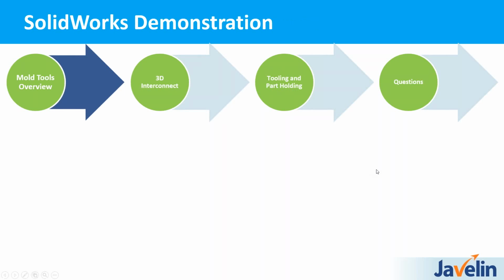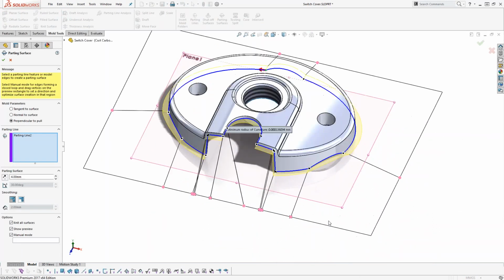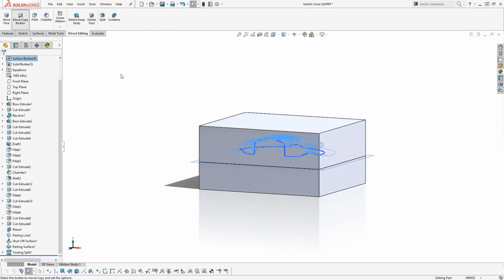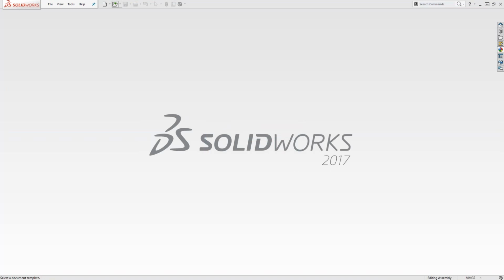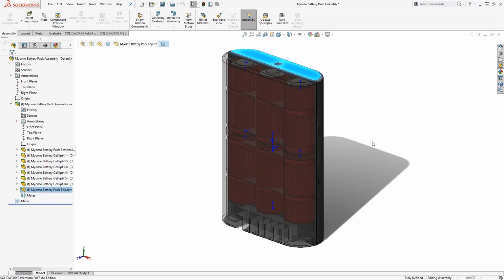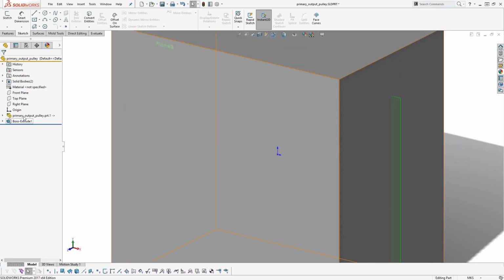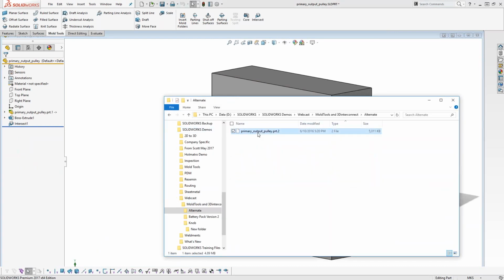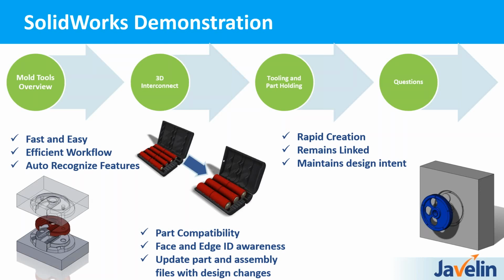Create Molds and Tooling from any CAD model with SOLIDWORKS 2017 [On-Demand Webinar]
SOLIDWORKS 2017 can help you easily create tooling from any CAD files thanks to mold tools and 3D Interconnect. Even non-SOLIDWORKS CAD will stay linked to make design updates effortless.